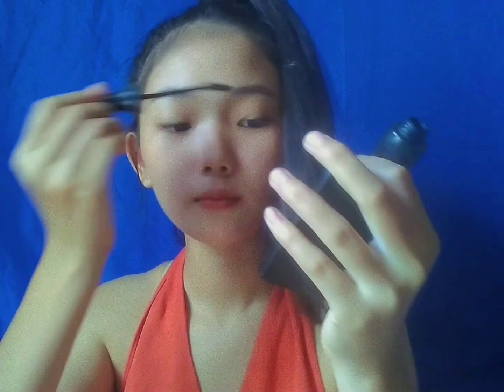MY SIMPLE KOREAN MAKEUP LOOK | Trisha Rose Vlogs